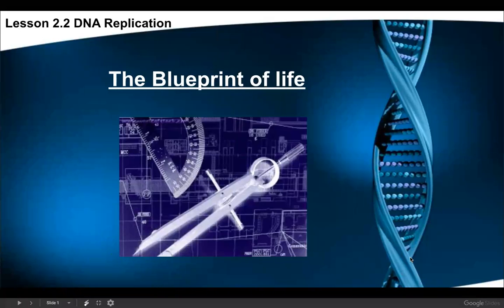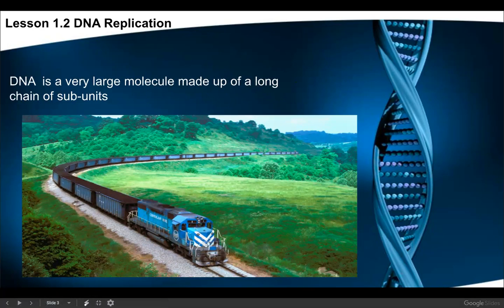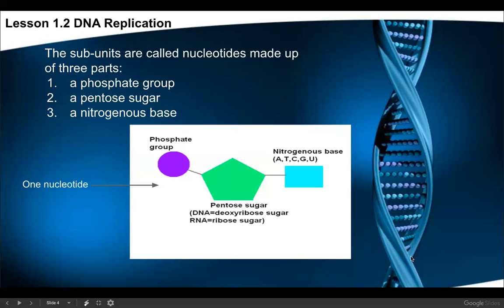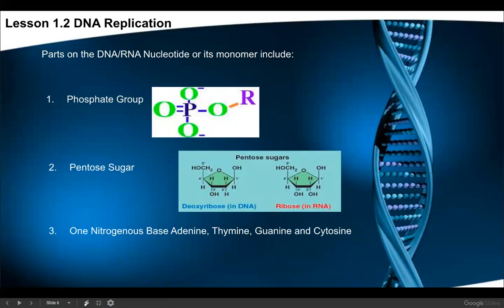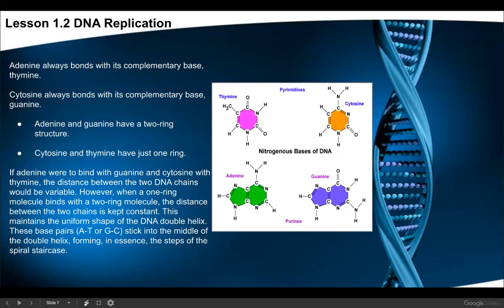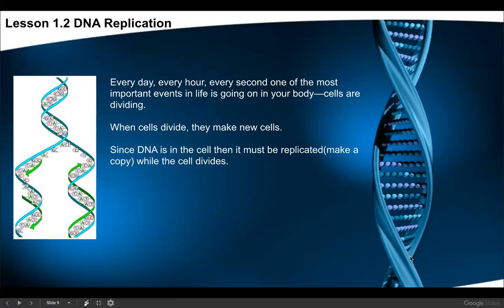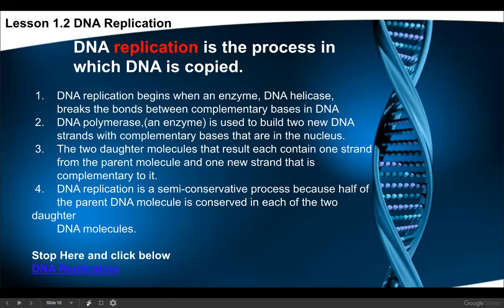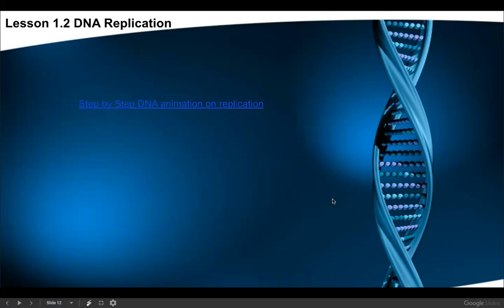zoom 0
Lesson 2.2: DNA Replication